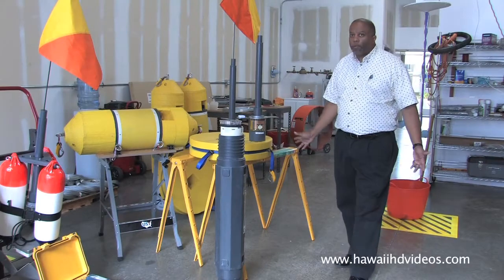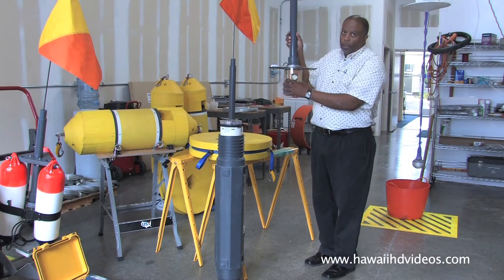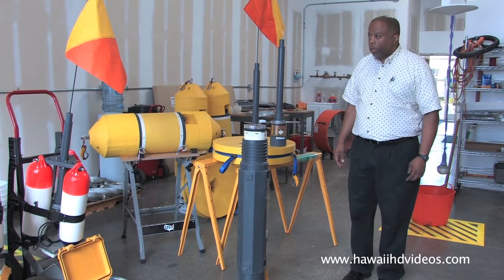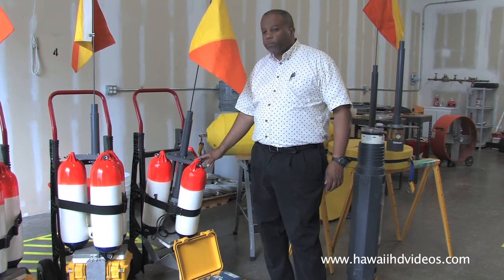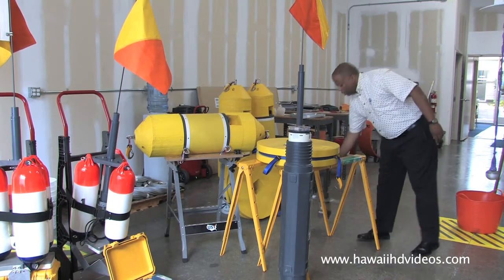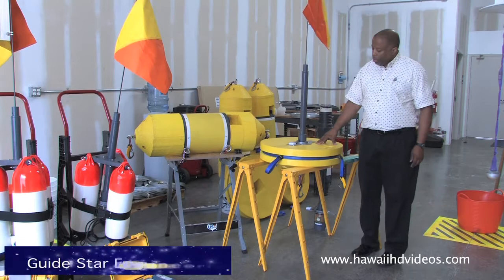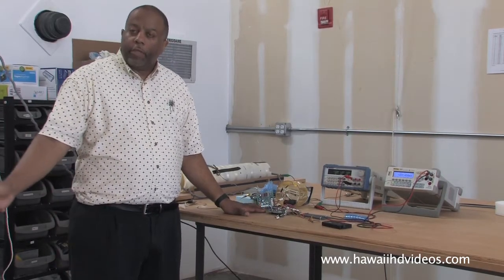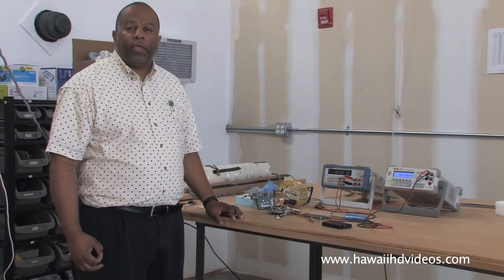Engineering the TASS Sonobuoy (James)